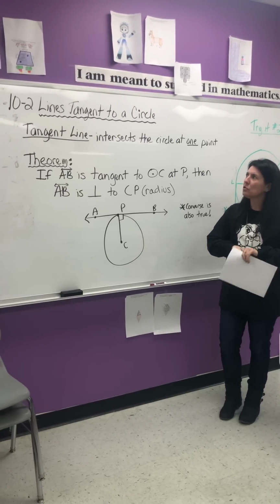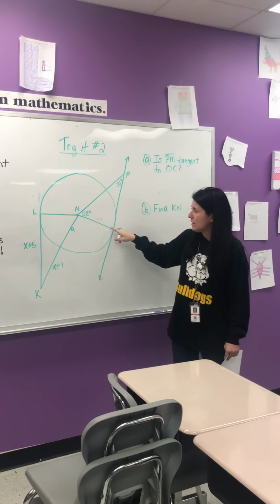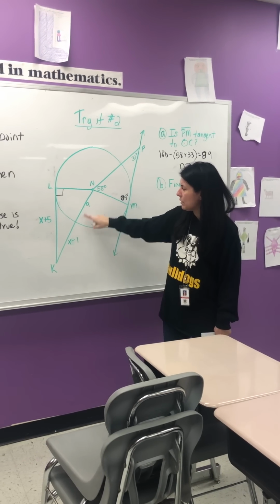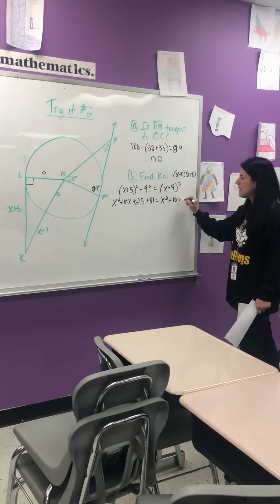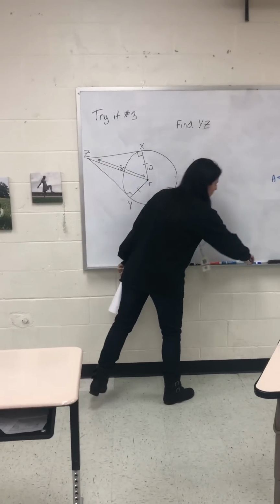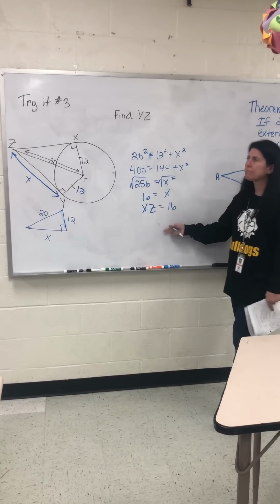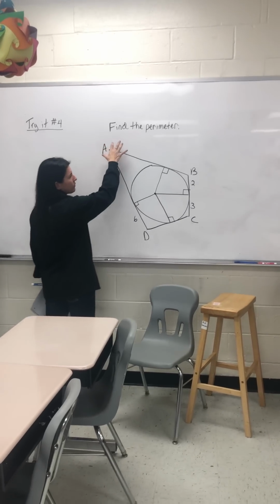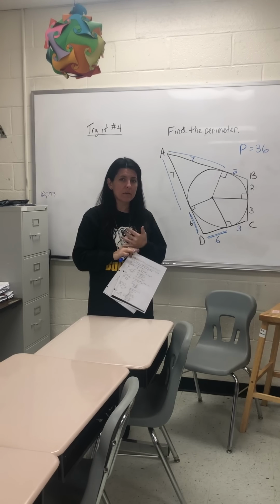10-2 tangent lines